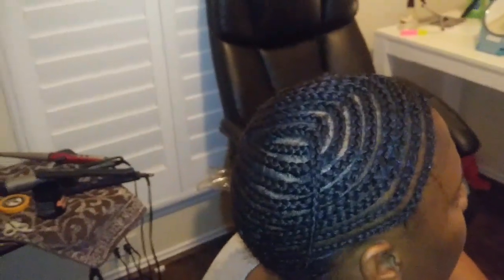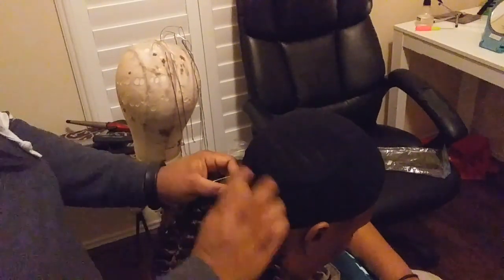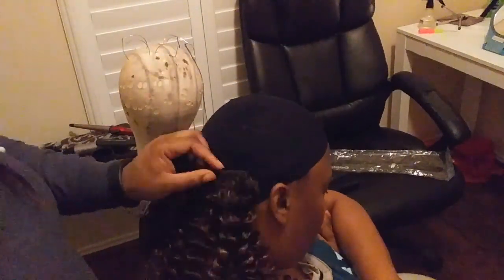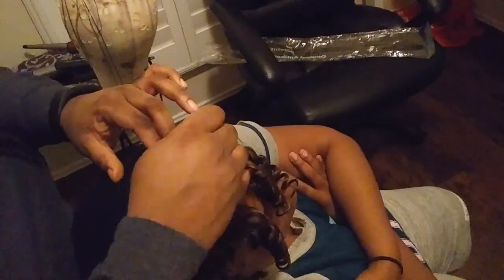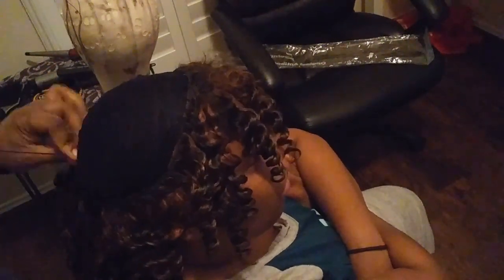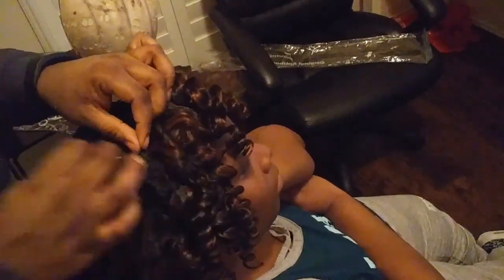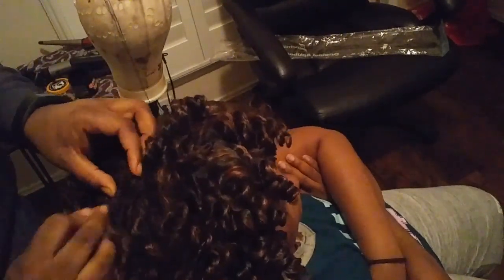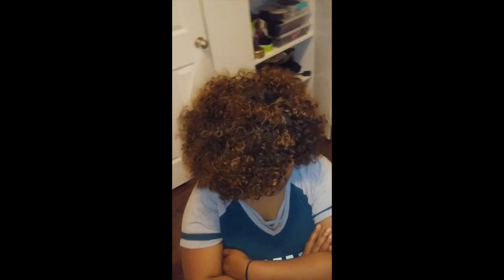Full sew-in no leave out, no closure